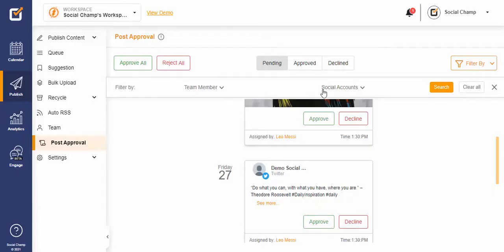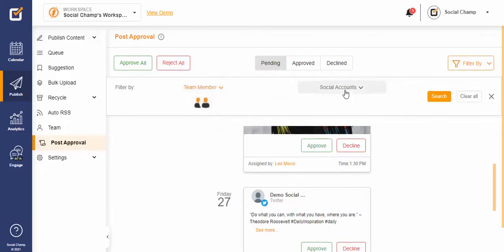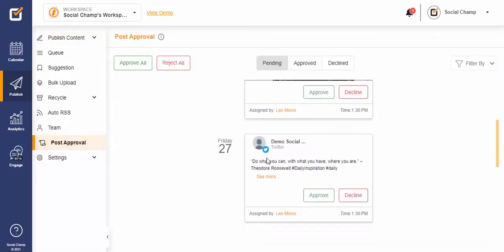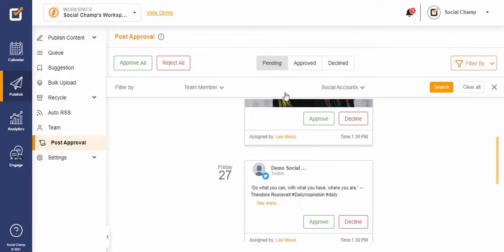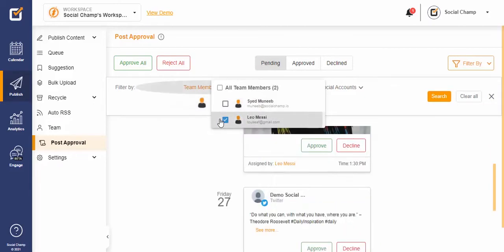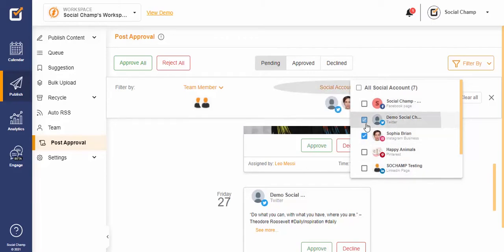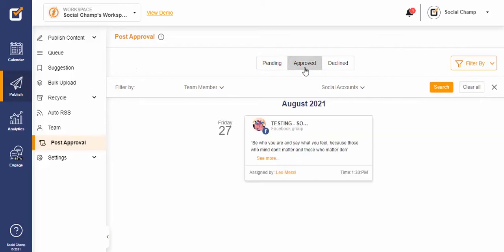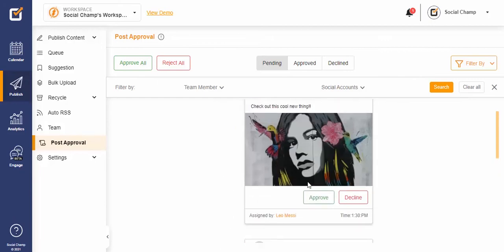Social Champ's Feature 'Post Approval' - Tutorial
Social Champ's feature Post Approval allows your team member with the 'Author' role to create posts and push them for approval from the Social Champ's account owner or admin. One will have the ability to approve or decline posts prior them to be posted.

Socialchamp is used to schedule and post content across major social media networks such as Facebook, Twitter, LinkedIn, Instagram, Pinterest, and Google My Business in a single click.